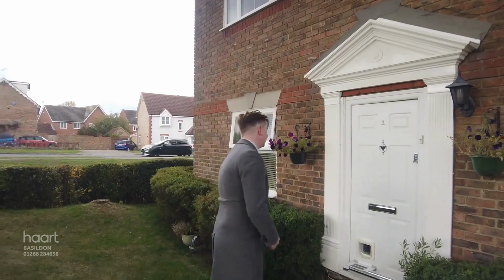Virtual Viewing of Little Berry Lane, Basildon, 2 bedroom Flat For Sale from haart estate agents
Take a look at the Virtual Viewing of this 2 bedroom Flat / Apartment For Sale in Little Berry Lane, Basildon from haart Basildon estate agents (more details below).

DESCRIPTION:
Offers in Excess of Â£270,000. New to the property market is this well presented two bedroom home in a quiet and sought after location.

CONTACT & CONNECT WITH HAART BASILDON ESTATE AGENTS TODAY

NOT QUITE YOUR DREAM HOME IN BASILDON?

We have a range of properties on the market in the Basildon area, so why not take a look at other houses for sale in Basildon

SELLING MY HOME IN BASILDON - HOW MUCH IS MY HOUSE WORTH?

Are you selling in Basildon? Interested in knowing how much your property is worth? Perhaps you are thinking of buying your next property, so put yourself in the pole position to buy your dream home by booking a free, no-obligation, comprehensive and expert property valuation

THE BASILDON HOUSING MARKET

haart Basildon are expert estate agents for the Basildon housing market.

We know what it's like living in Basildon and can give our opinion on the best areas to suit your needs. Ask us your questions - what are the local areas like to live in? What are the schools like? How are the transport links? How are prices moving in different places?

Whether you're buying or selling, letting or renting, haart Basildon have amassed a wealth of guides to help make the process easier. Take a look the advice guides on our website for more information.